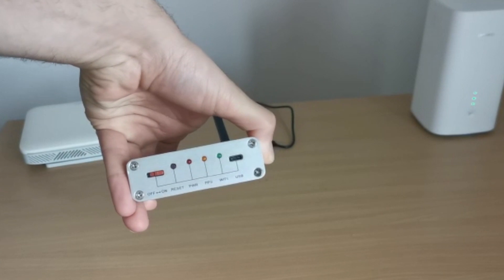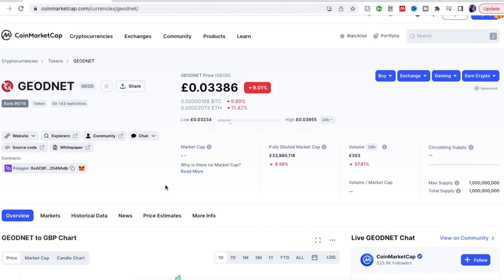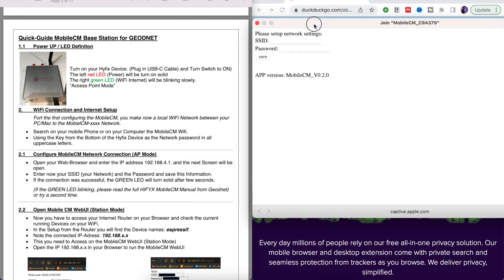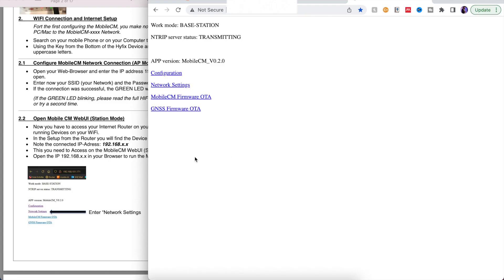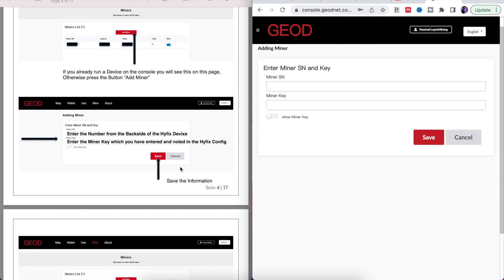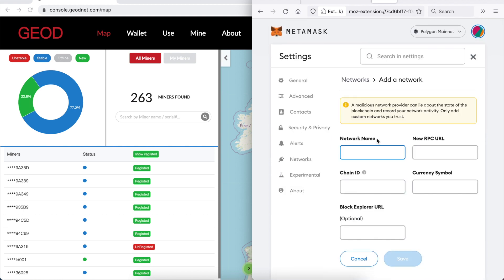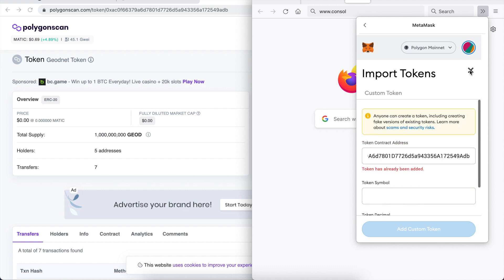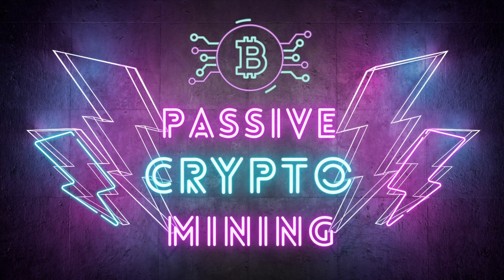Geodnet Miner HyFix Setup Tutorial - Over 3,000 Tokens Earned!!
In this video we will be setting up the Geodnet Miner (HyFix Setup) with a Tutorial - Over 3,000 Tokens Earned!!

5. Add Polygon to Metamask
6. Geodnet Token Address and details

Time stamps:
0:00 - Intro
1:03 - Connect to the Miner
2:29 - Connect to the Online Console
3:22 - Create a Geodnet Wallet on Metamask
4:16 - Connect Wallet to Console

Other useful (Referral) links:

(€500 Min Deposit needed)

Get the GeodNet Weather Miner

New Passive Crypto Mining Opportunity